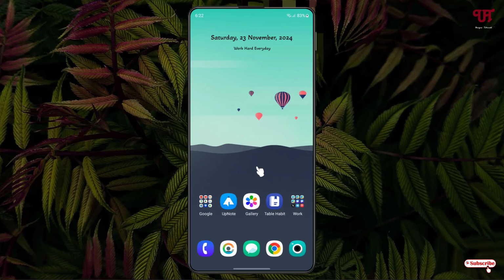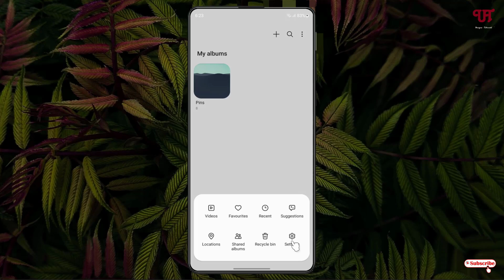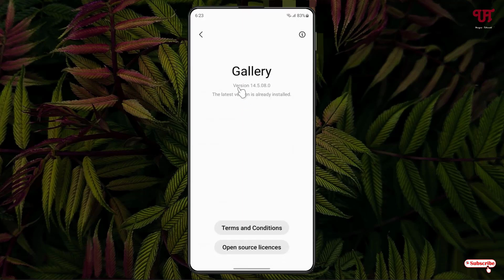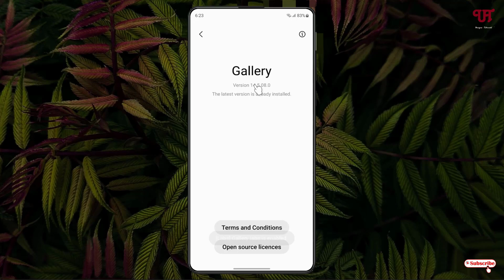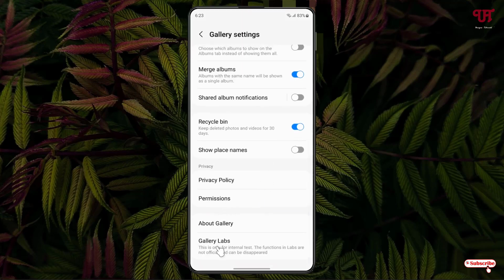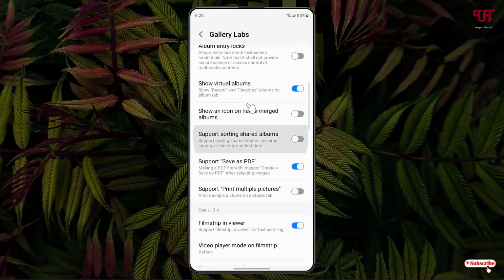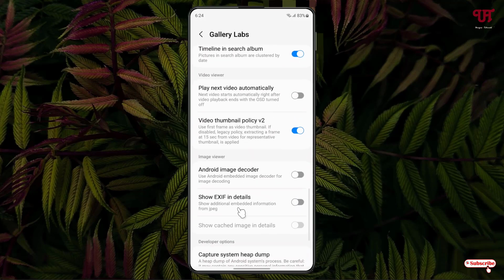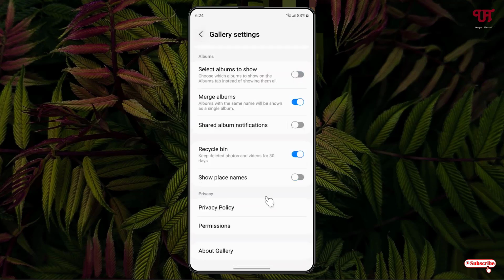How to Enable the Hidden Options present in the Gallery App of Samsung smartphones running One UI ?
This video tutorial is all about How to Enable the Hidden Options present in the Gallery App of Samsung smartphones running One UI.